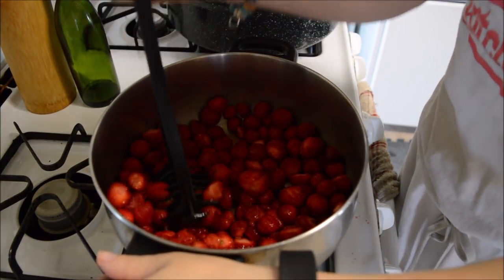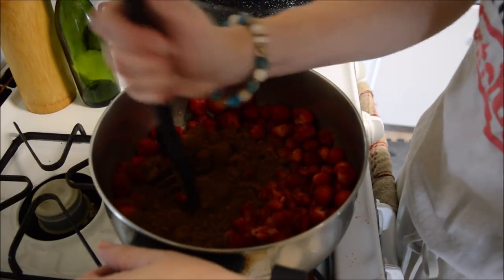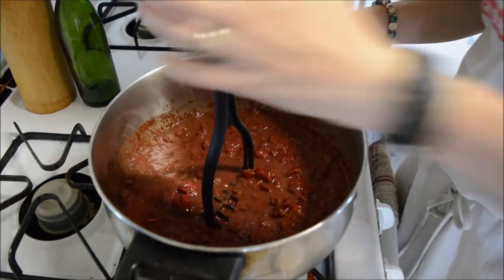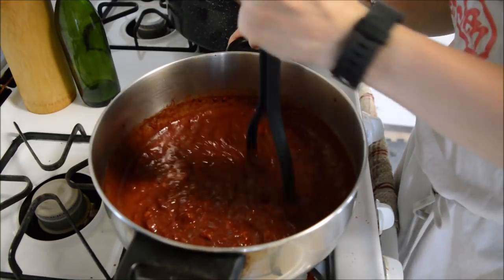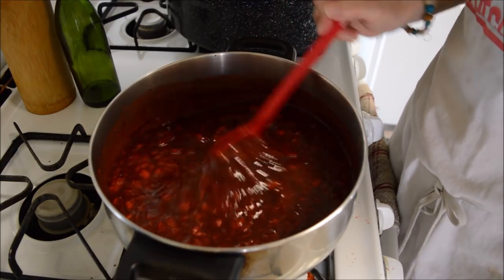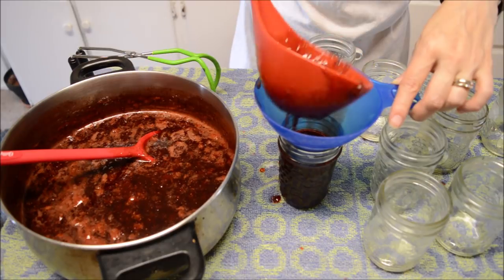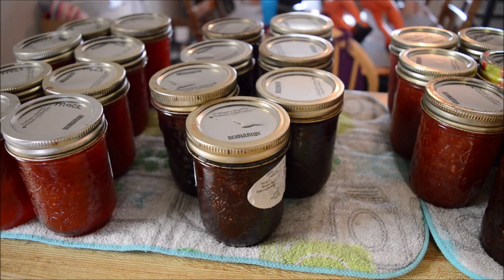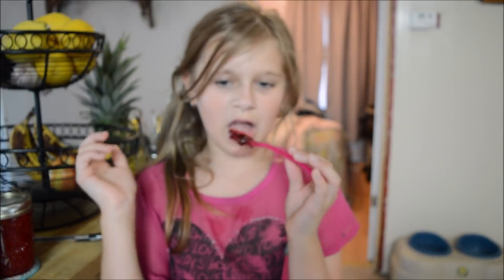Canning Strawberry Chocolate Jam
nesco dehydrator